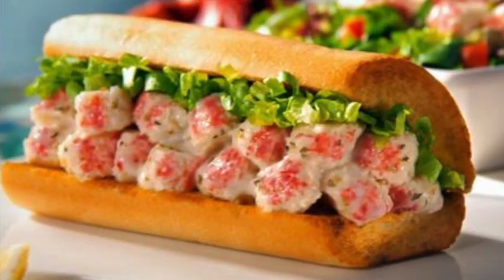Quiznos Lobster Sub Review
Comedian and fast food expert, Owen Dunn, reviews the new Quiznos' Lobster Sub.